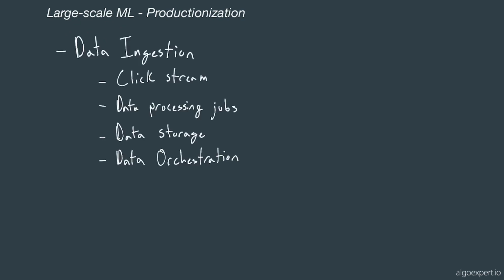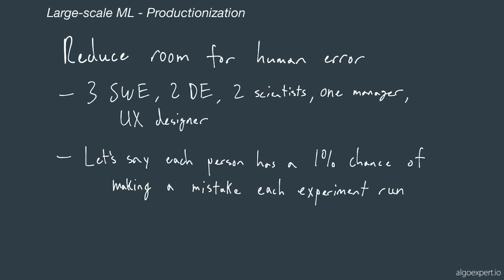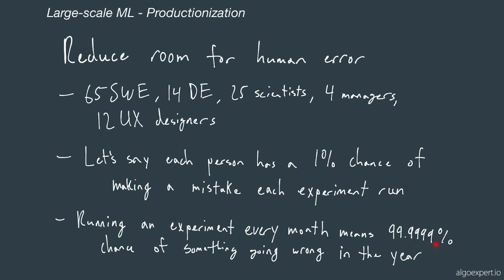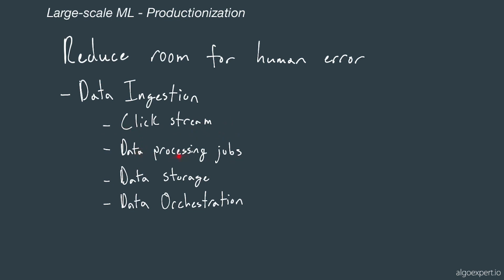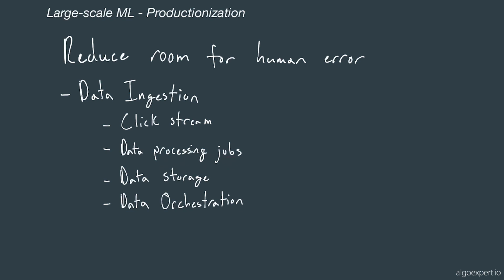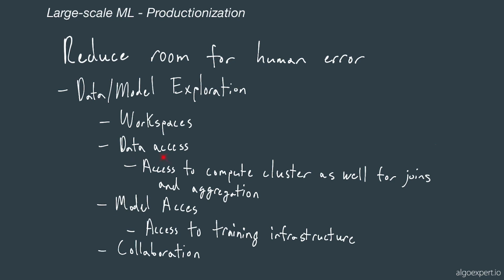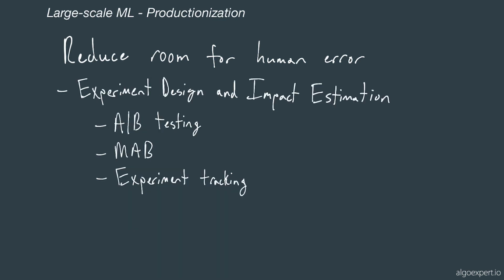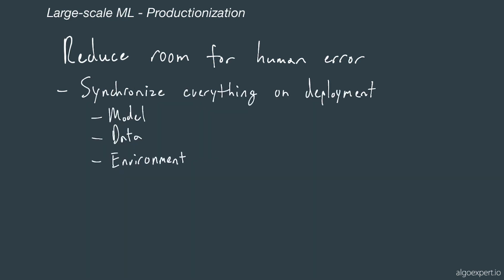LSML-13-Productionization Large-Scale Machine Learning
Transitioning your model from the experimentation phase to a live production environment is the final step! A lot of time, money, and resources have been invested at this point, so it's critical to reduce the human-error element as much as possible to ensure a smooth and successful launch.